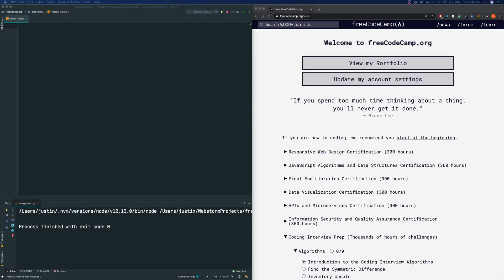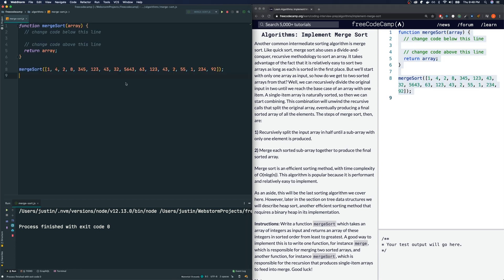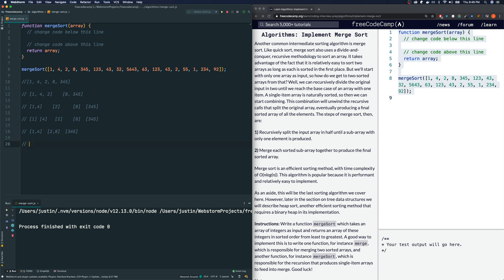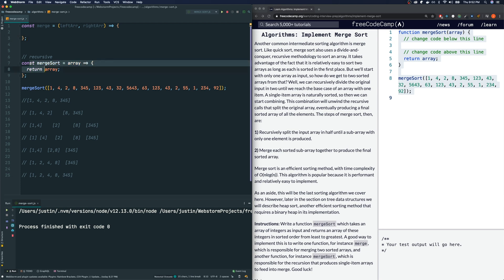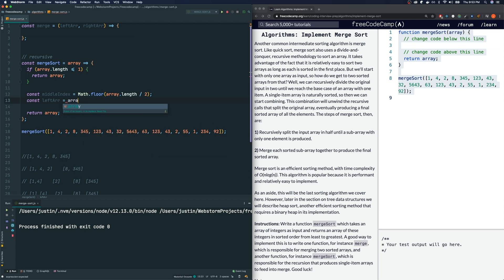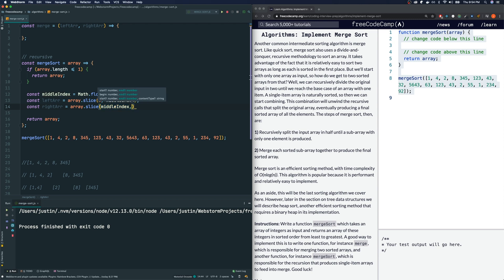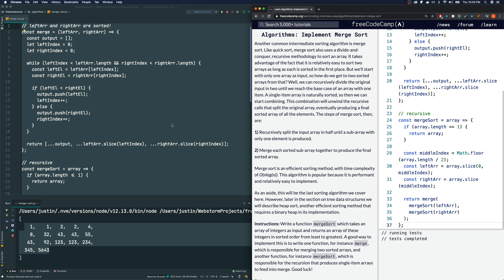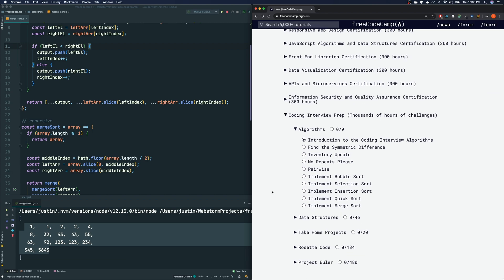Javascript Freecodecamp Algorithm #34: Implement Merge Sort